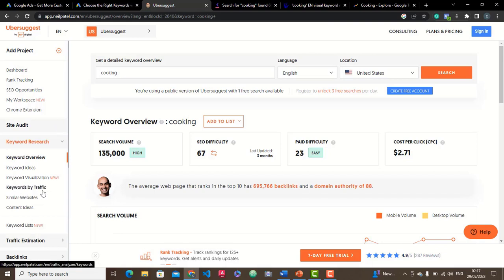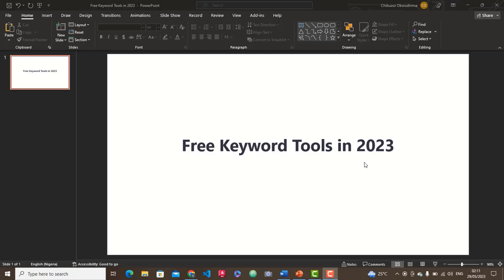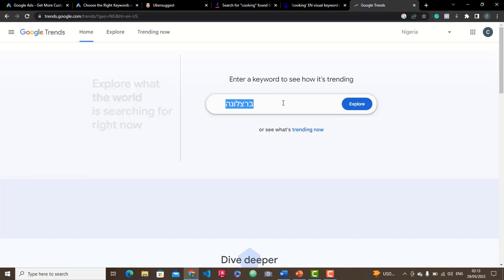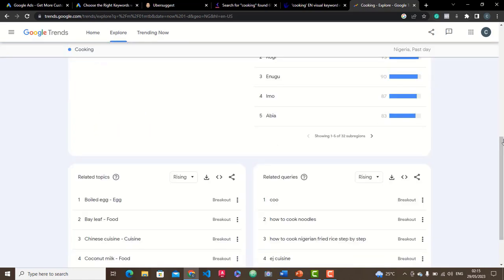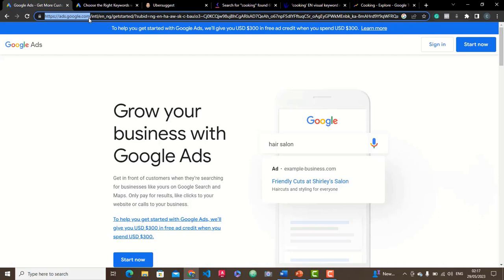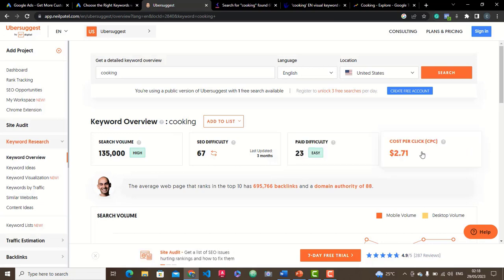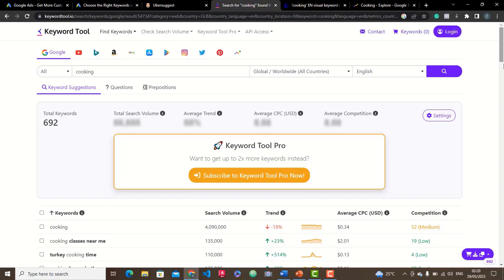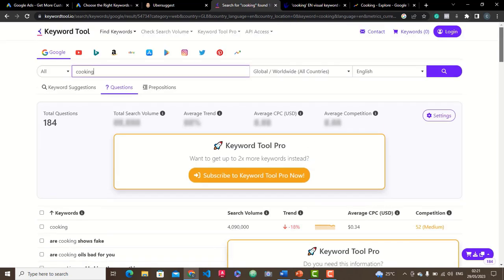Rank #1 on Google with this FREE Keyword Research Tool!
For 2023, what are the top free keyword research tools? You've found it! In this video, we'll expose you to the best free keyword research tools on the market right now, including Ubersuggest, Google Keyword Planner, and others.
We'll go through the capabilities and advantages of each tool and demonstrate how to utilize them to enhance the SEO of your website and your content marketing plan.

This video will give you the information and resources you need to succeed, whether you're an experienced SEO professional or a beginner just starting started. In order to learn about the top free keyword research tools for 2023, please relax and take a seat.Tags : keyword research